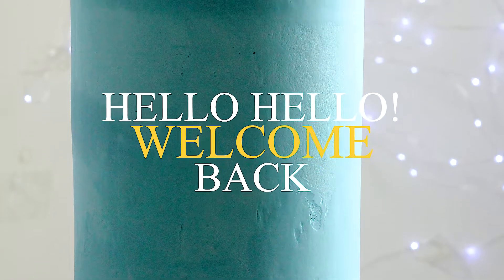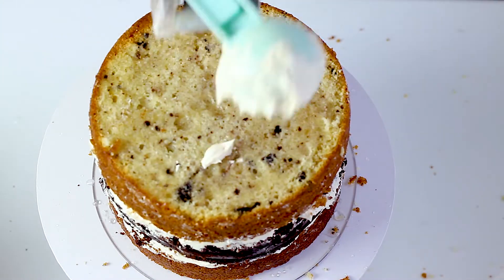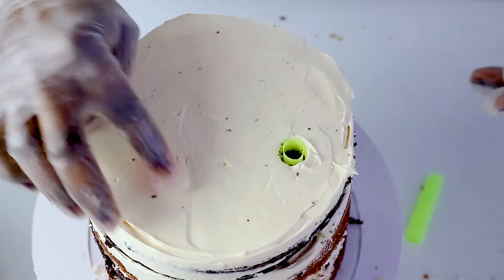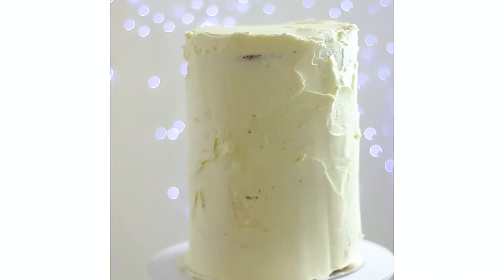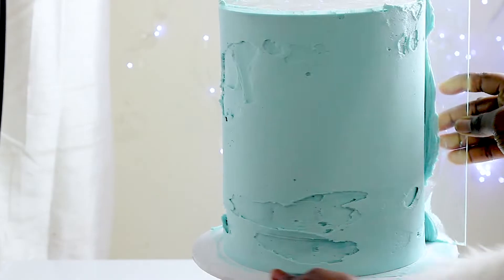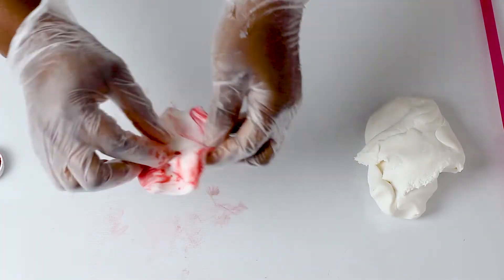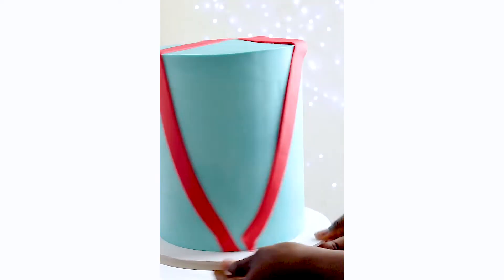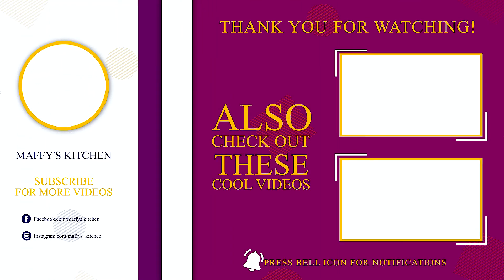How To Fill, Stack A Tall Double Barrel Cake | Using ACRYLIC DISC | Layer Cake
Look no further! Here's how to fill and stack a tall layer cake like a pro! Watch how to keep your double-barrelled cake from leaning, how to layer a cake, dowel a tall cake with straws, how to achieve a straight assembled layered cake like and decorate a tall cake! It's a fool-proof cake technique that's easy and stress free using acrylic disc. . This is perfect for those who struggle with getting the perfect straight cake every now and then. Hope this tutorial helps you in your cake decorating journey especially as a beginner!

How To Stack Tall Layer Cake Straight With ACRYLIC DISC |Easy Cake Technique To Fill Stack Tall Cake. How To Use ACRYLIC DISC For Tall Cakes. Layer cake